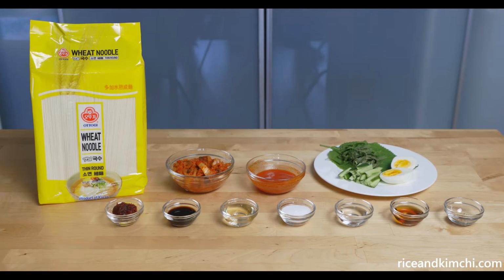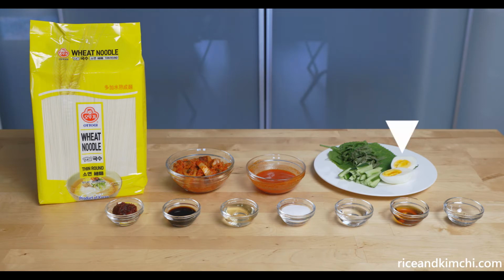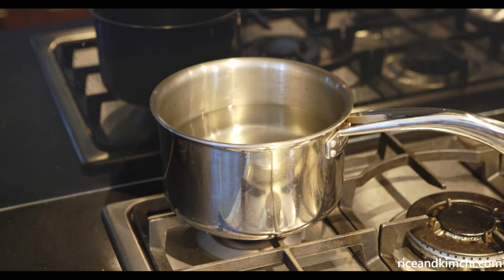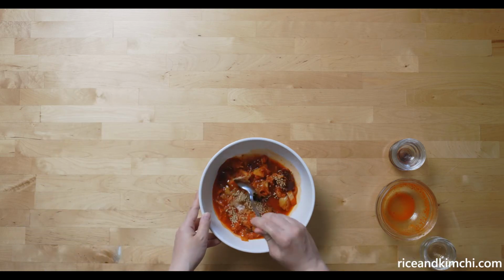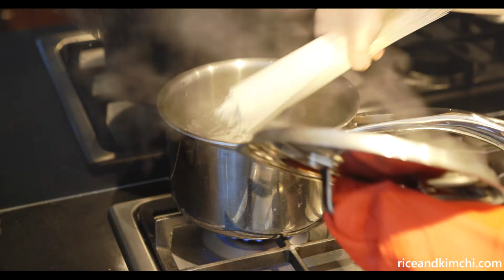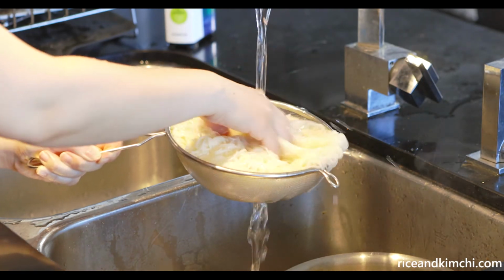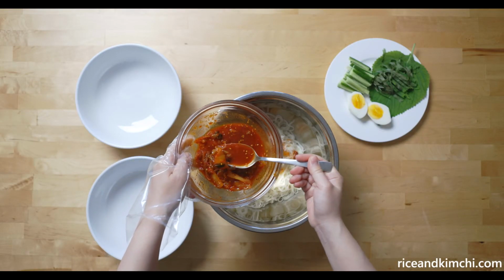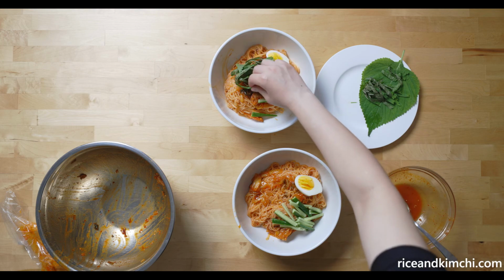Cooking Kimchi Bibim Guksu (김치 비빔국수) | How to Recipe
Cooking a refreshing and spicy Kimchi Bibim Guksu.

Rice & Kimchi is a husband and wife cooking channel focusing on Korean and Western dishes.